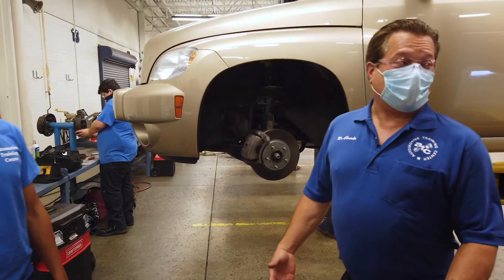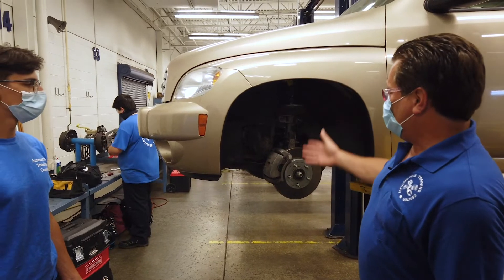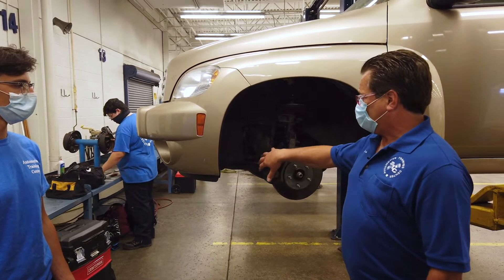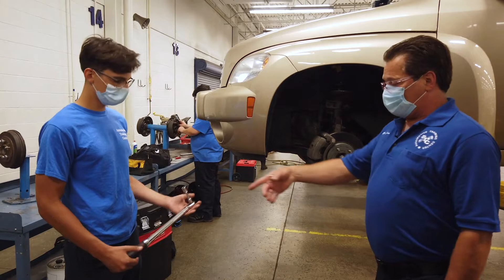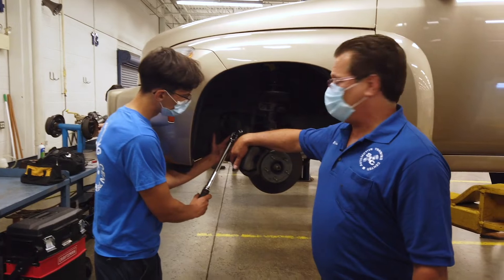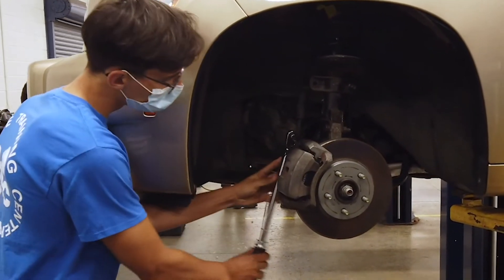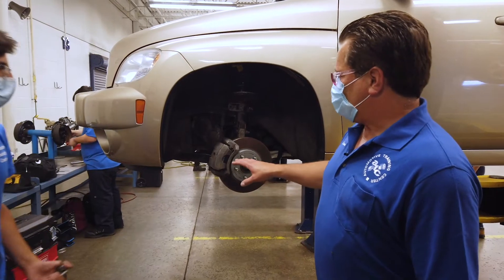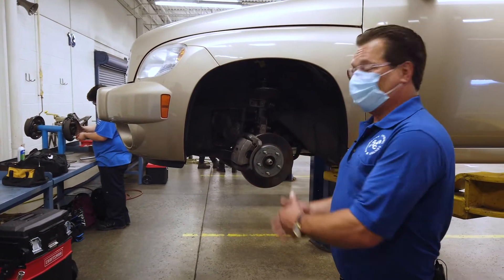Automotive Training Center - Brakes Critical Torque Specs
Take a look at what high-quality education looks like when students are in control and instructors are standing by. Get started with your career today.